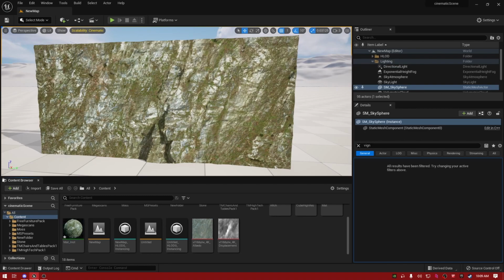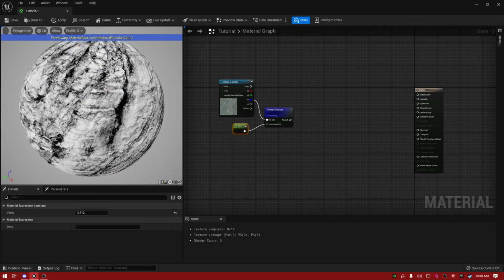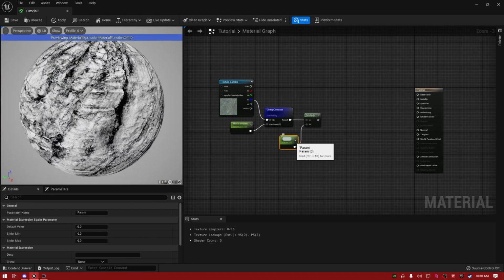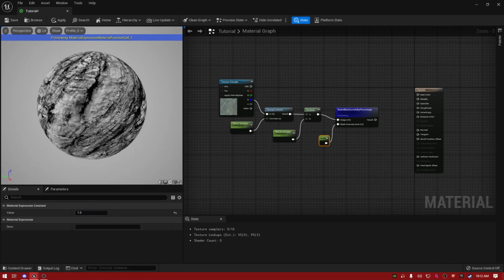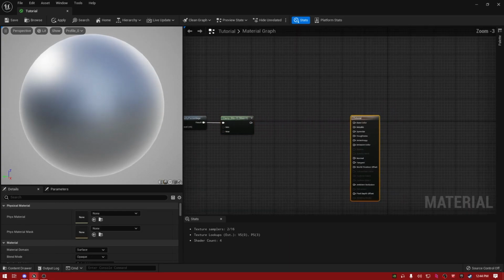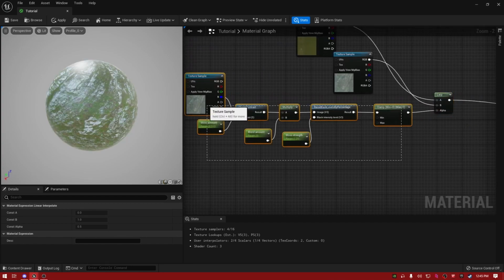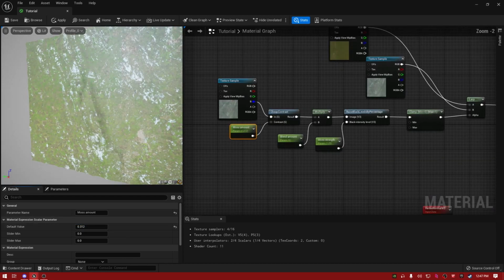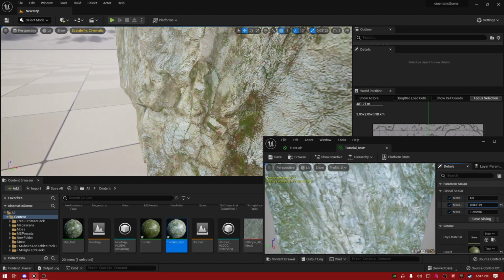Procedural Moss Material in UE5 w/ Displacement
In this tutorial I go over how to create a procedural material which will allow you to quickly and procedurally add or remove moss realistically to stone, rocks, bricks, etc. The setup in the material can also be applied in other materials such as lava. This material setup also boasts fast iterations which allows for a faster workflow for any project such as arch viz projects, environment renders, etc.